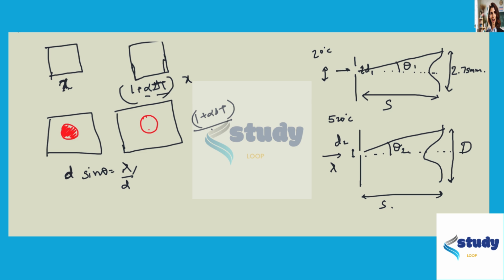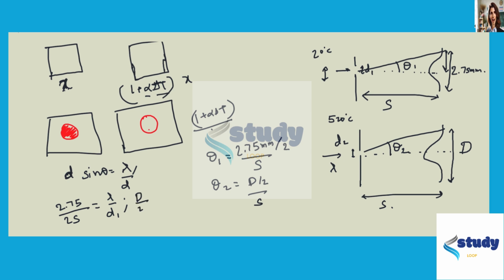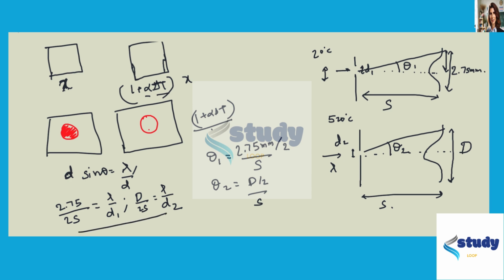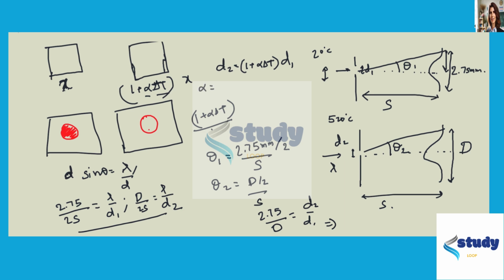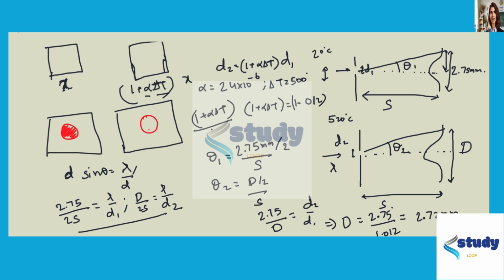[Physics] In a large vacuum chamber, monochromatic laser light passes through a narrow slit in a thi